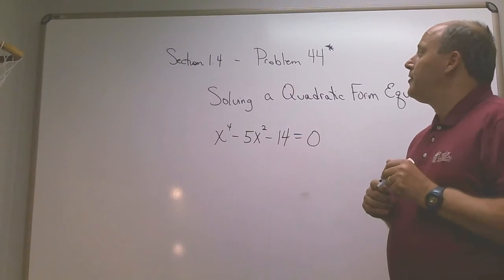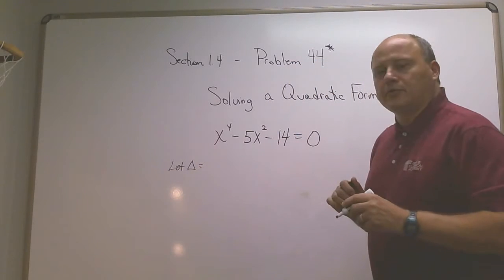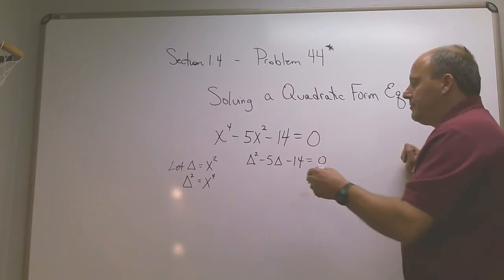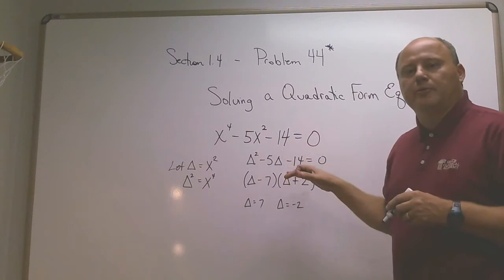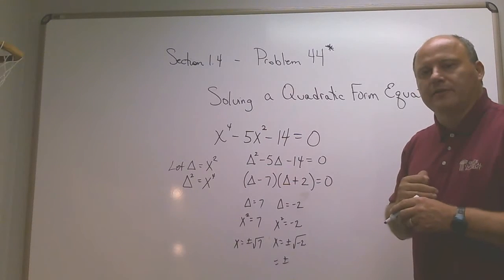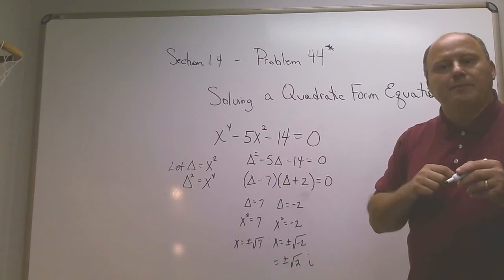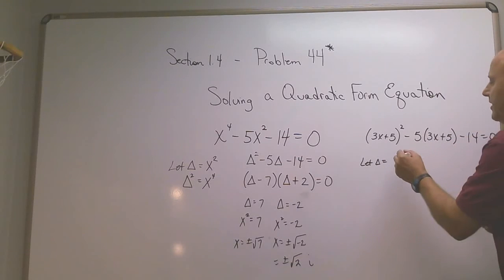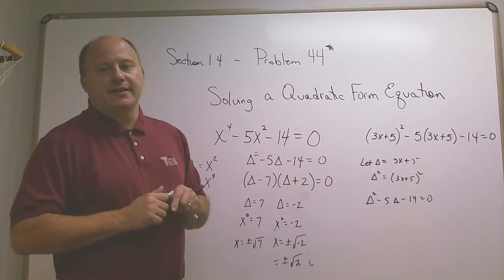Q1.4.44.wmv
Quadratic Form equations using Substitution